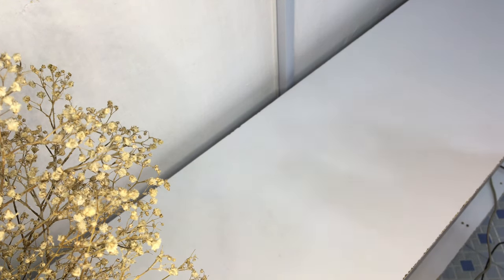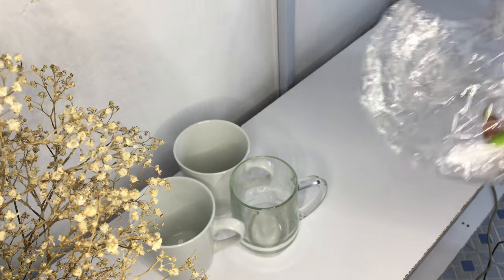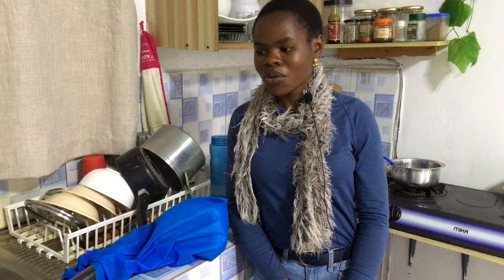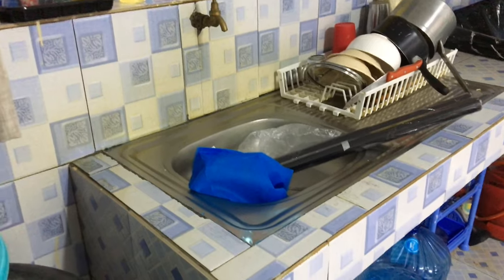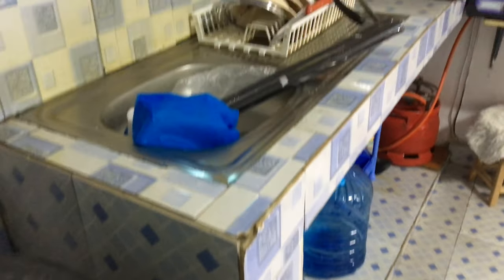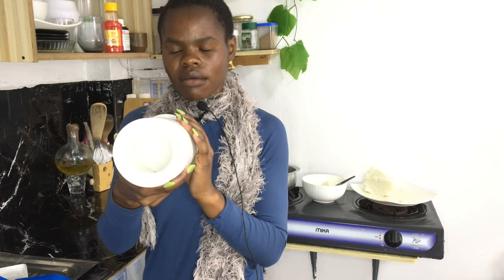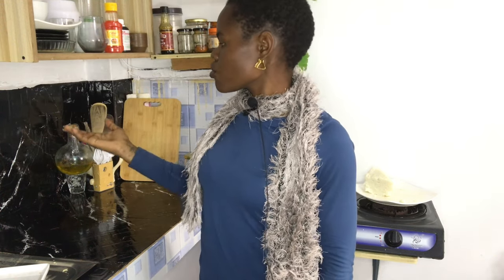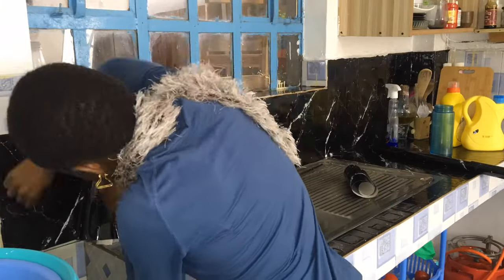BEDSITTER KITCHEN MAKEOVER.